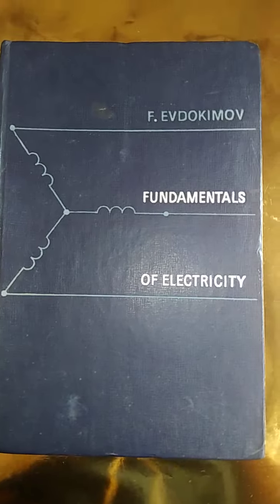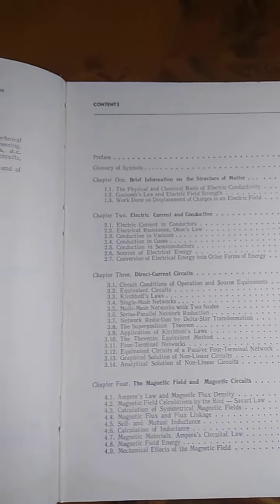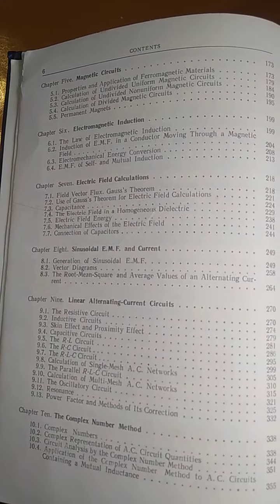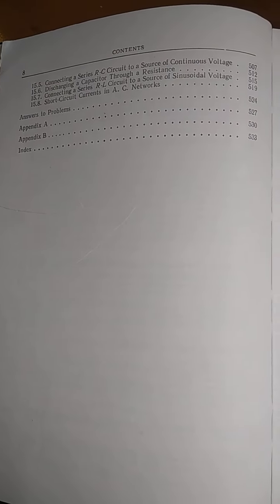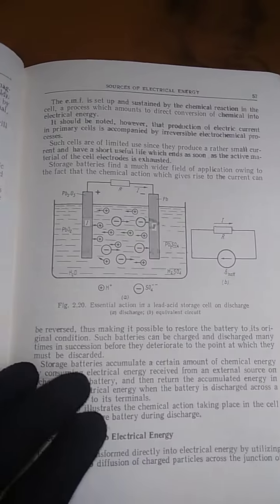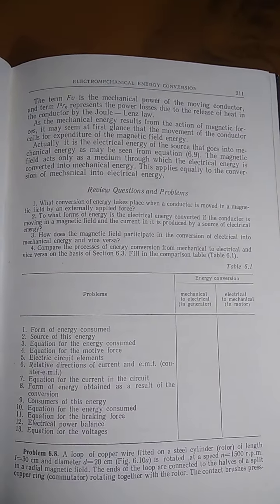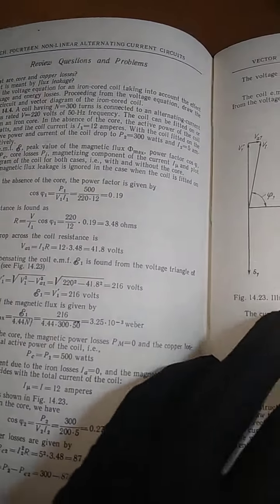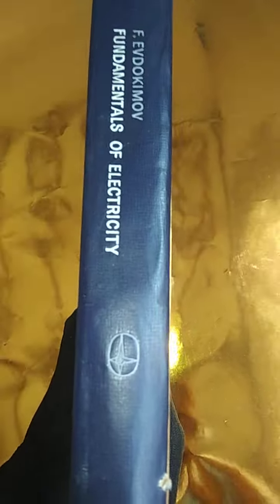Mir Books Go Through #10... Fundamentals of Electricity by Evdokimov (Best Soviet Era Electricity)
This is my effort to Video document all the Mir Publishers Books. I have more than 500 titles, and would be uploading as much as possible.

This textbook is meant for vocational and technical school students specializing in electrical and power engineering. Coverage includes: electric and magnetic fields, d.c. and a.c. linear and non-linear circuits, magnetic circuits, and methods of their calculation. Review questions and problems are given at the end of each section."

 Translated to English by George Roberts

 - Mir Publishers
 - Progress Publishers
 - Peace Publishers
 - Raduga Publishers

 100% Satisfaction Guaranteed...